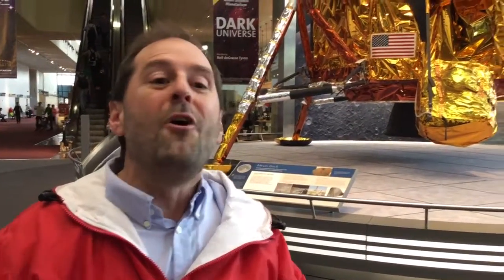DC Shuttle Tours Air and Space Museum Docent Lead Tour